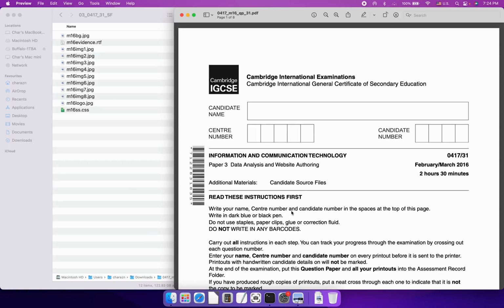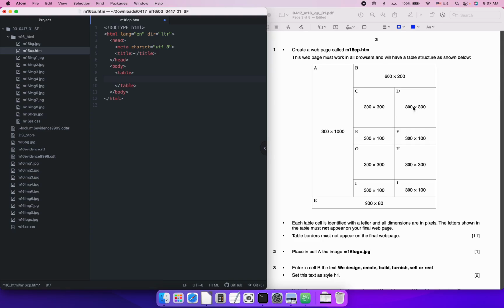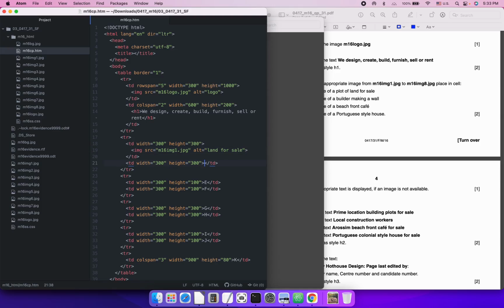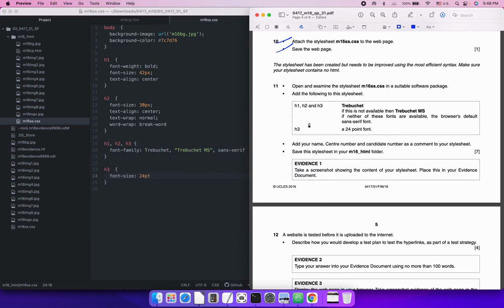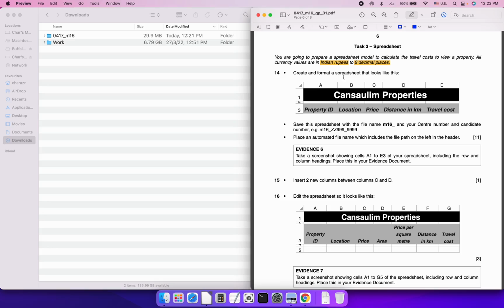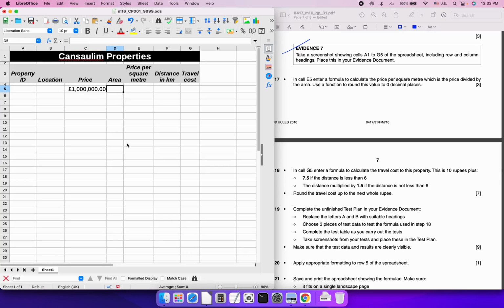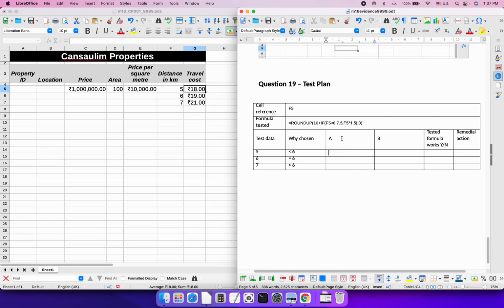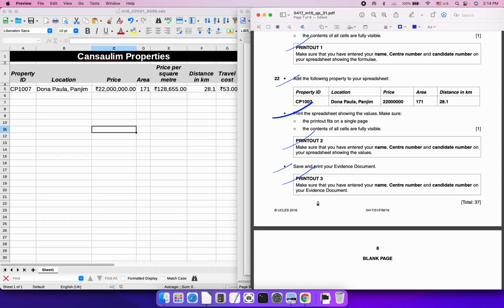IGCSE ICT 0417 March 2016 Paper 3 Complete - Full Solution!~